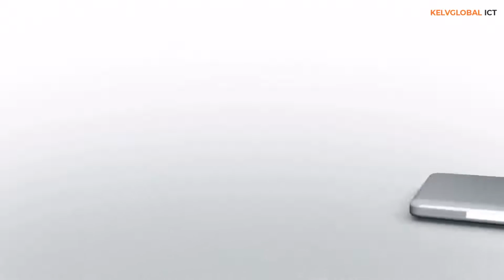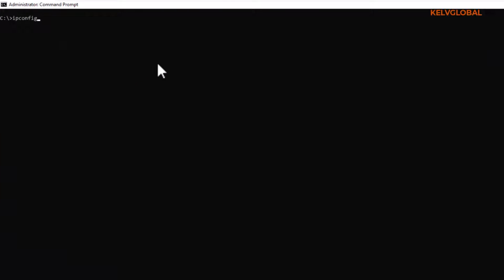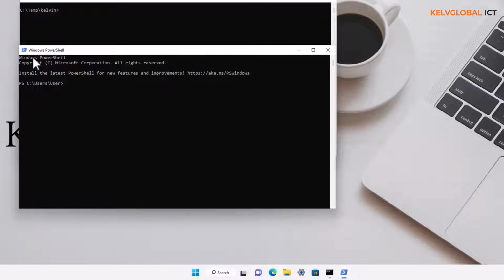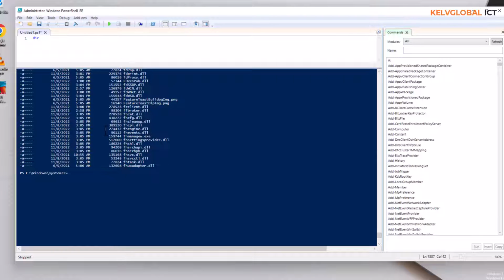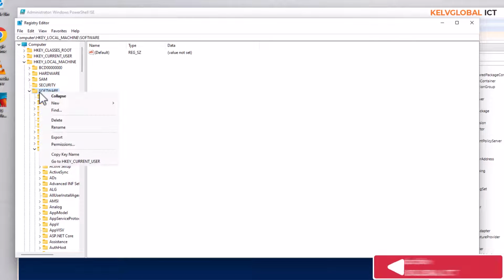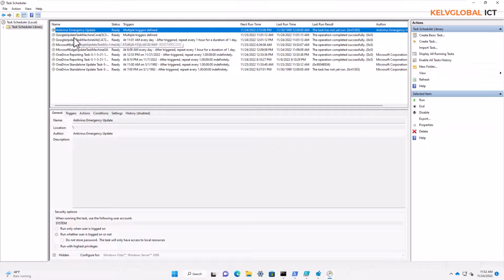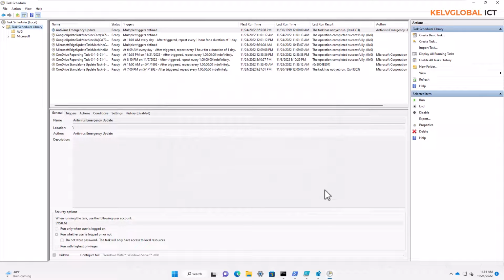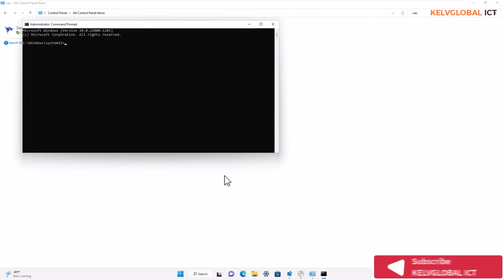How to Use PowerShell, Command Prompt and other advanced management tools in Windows 11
Working with Powershell or Command prompt in Windows 11 is one of the best skills you could ever learn. In this video will be learning how to use Powershell, command prompt and some advanced management tools in Windows 11.